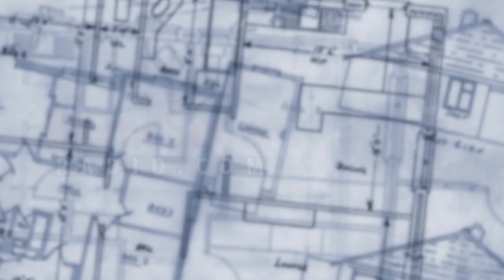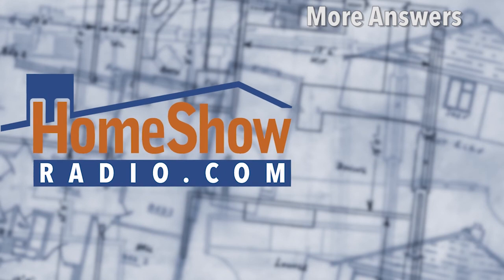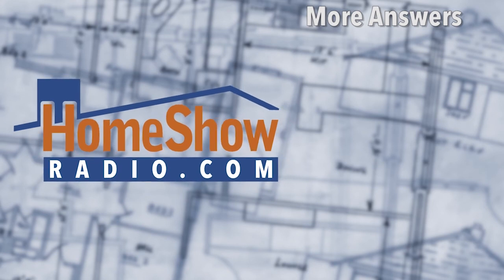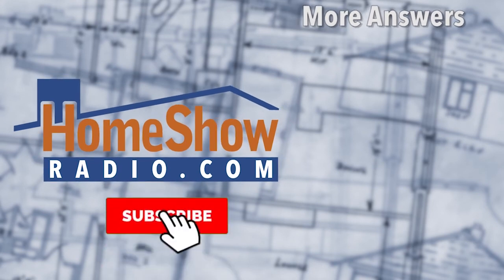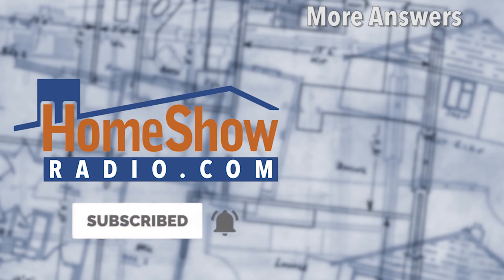How should we repair subfloor termite damage?